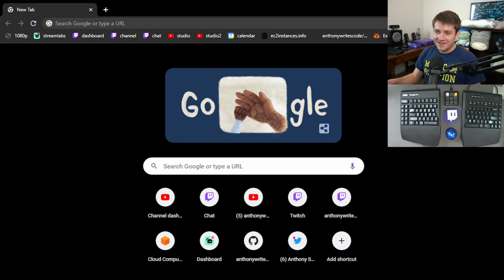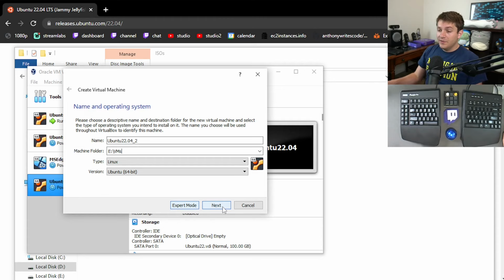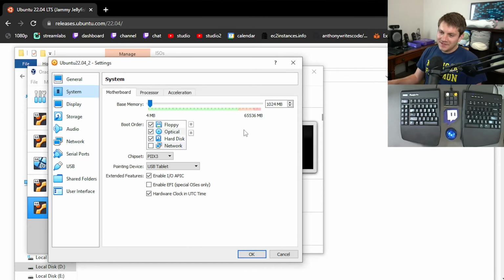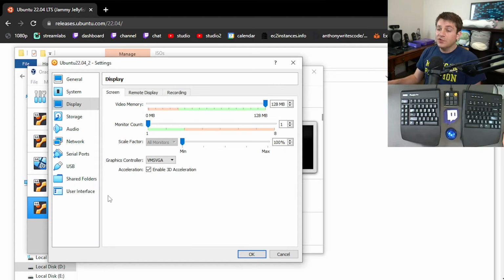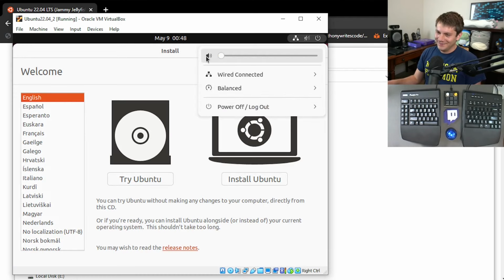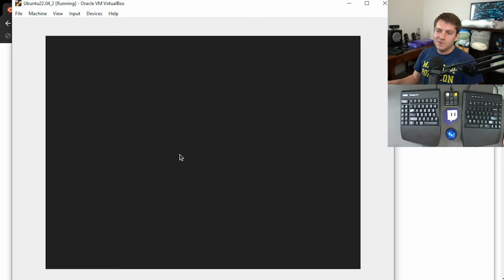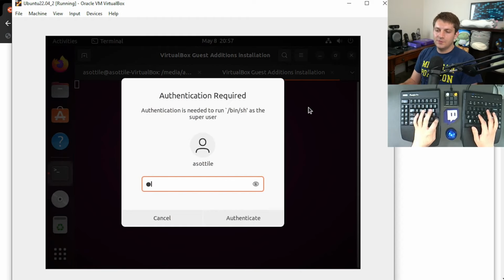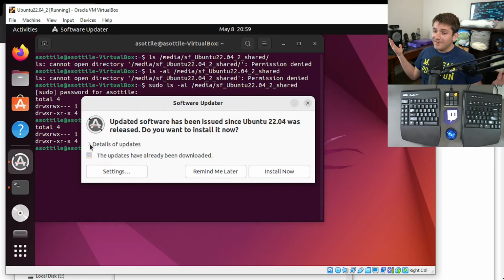setting up an ubuntu jammy (22.04) development machine (beginner) anthony explains #429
today I show the steps I use to set up an ubuntu jammy virtual machine using virtualbox -- I specifically show the settings to make it performant